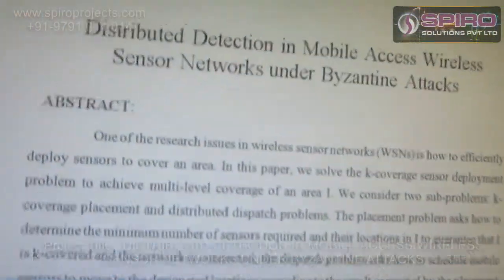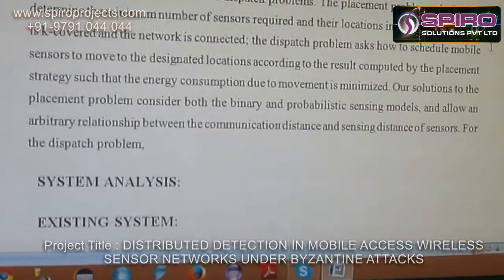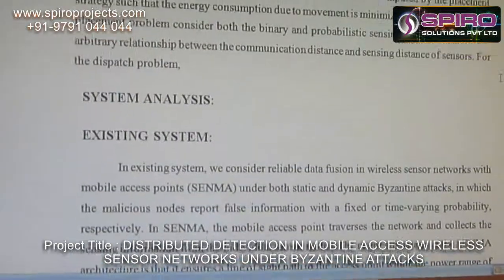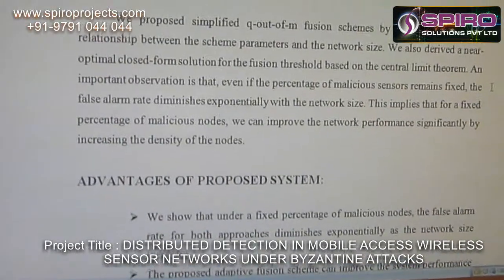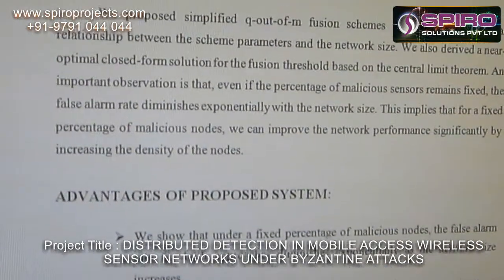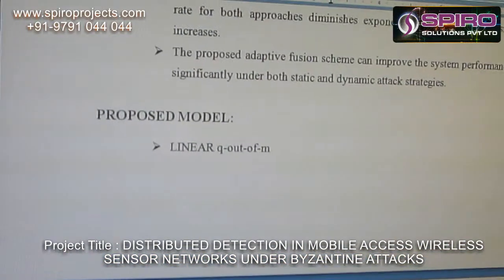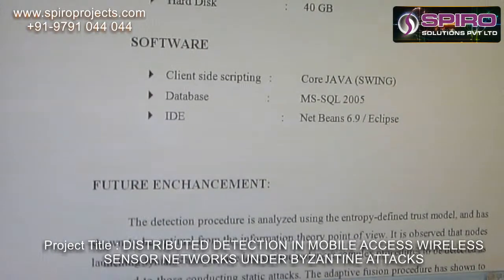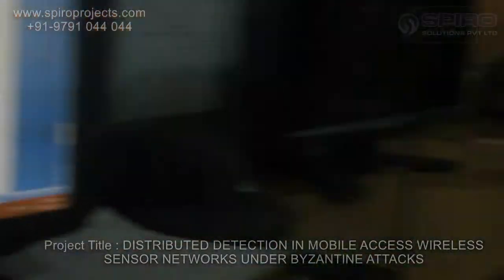DISTRIBUTED DETECTION IN MOBILE ACCESS WIRELESS SENSOR NETWORKS UNDER BYZANTINE ATTACKS